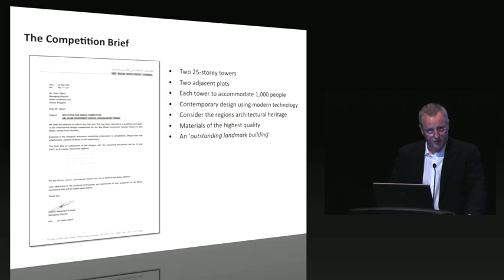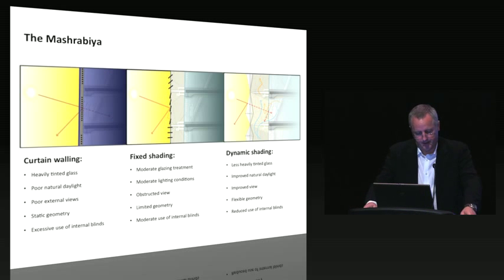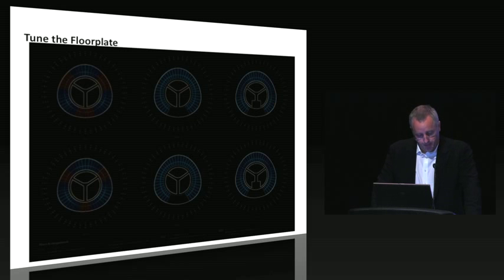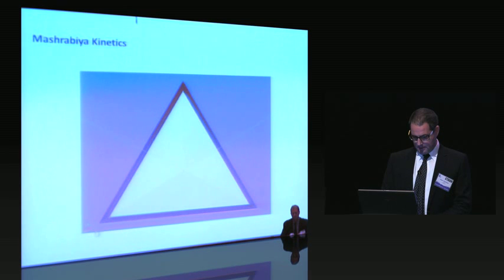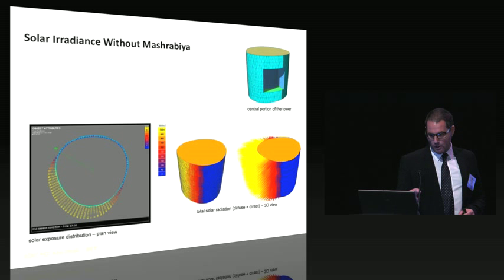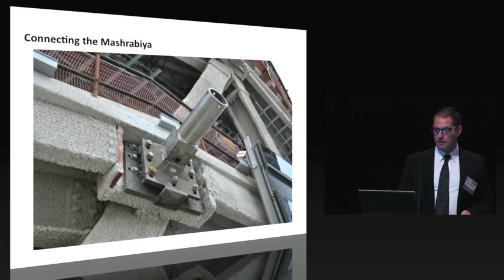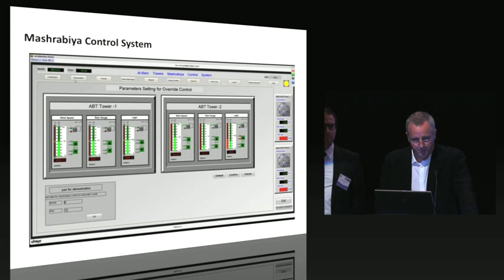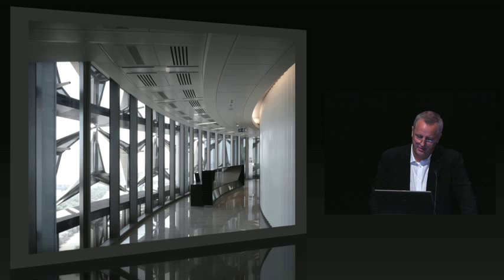CTBUH 11th Annual Awards - Oborn & Chipchase, "Al Bahar: Innovating the Intelligent Skin"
Thursday, October 18, 2012. Chicago, USA. Peter Oborn, Aedas, & Peter Chipchase, Arup. Al Bahar Towers' innovative dynamic façade opens and closes in response to the movement of the sun, creating a more comfortable internal environment for occupants and producing a distinctive external aesthetic which helps to define the building as a gateway to the UAE capital. The façade is a contemporary interpretation of the traditional Islamic "mashrabiya" and used as a device for achieving privacy while reducing glare and solar gain.